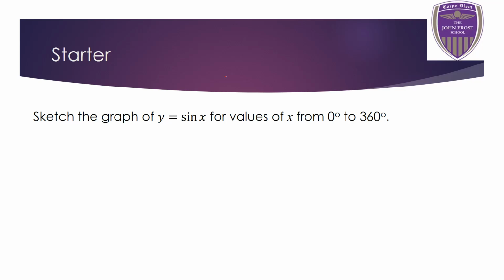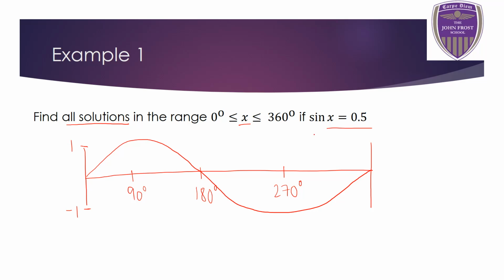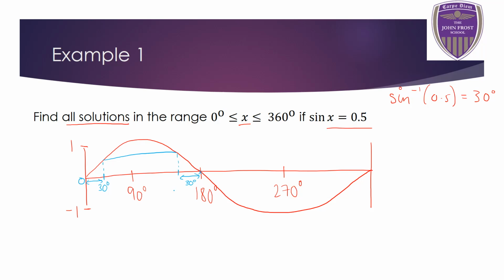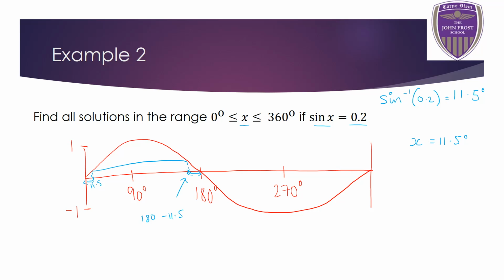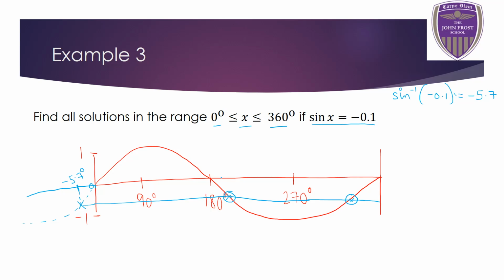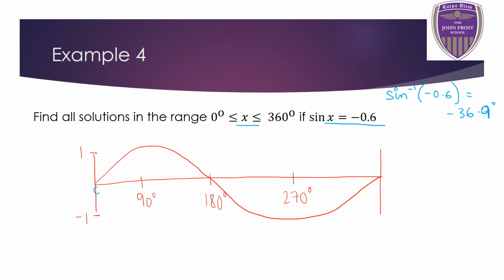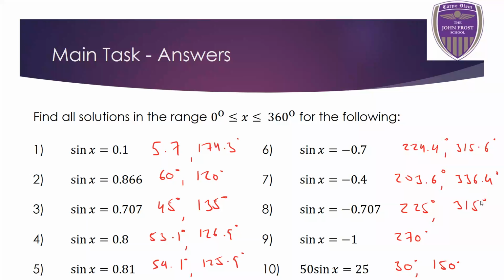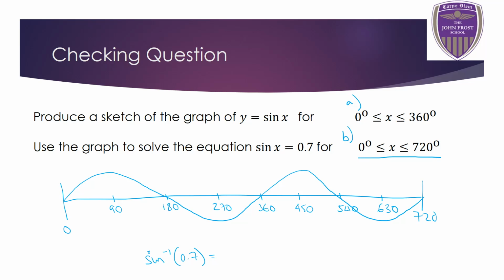#124 Year 10 Scheme 1 Shape 1 Solving Trig Graphs sin x = a